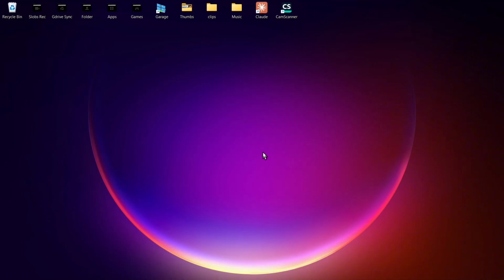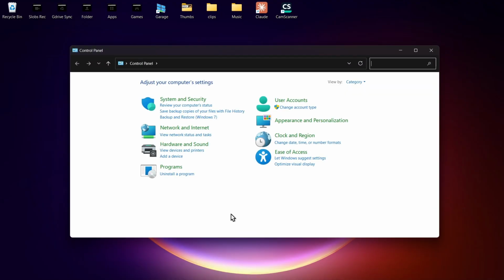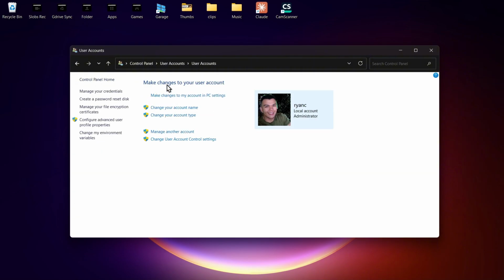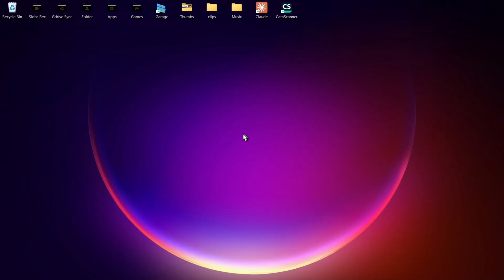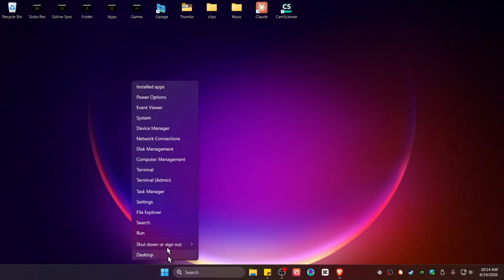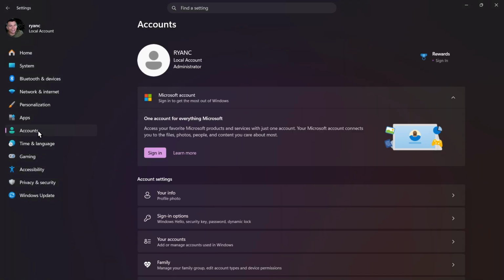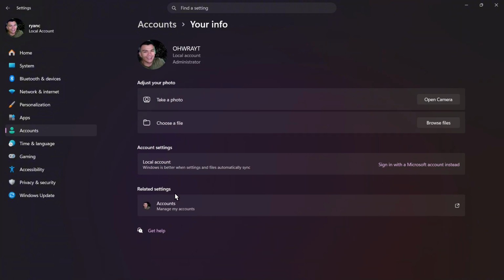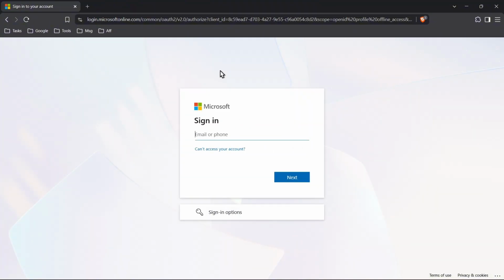How To Change Administrator Name on Windows 11 (Easy Guide 2026)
How To Change Administrator Name on Windows 11

In this video, I will show you how to change the administrator name on Windows 11 step by step. If your Windows administrator account displays an old name or you want to update the account name shown on your PC, this tutorial will show you the available ways to change it. You'll also learn the difference between changing a local account name and a Microsoft account name in Windows 11 in 2026.

00:00 Introduction
00:10 How To Change Administrator Name on Windows 11